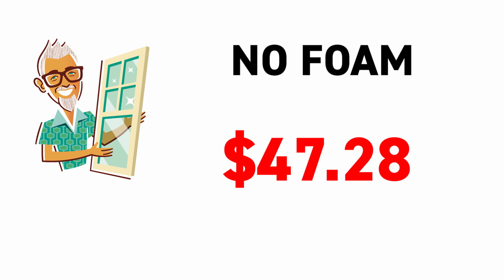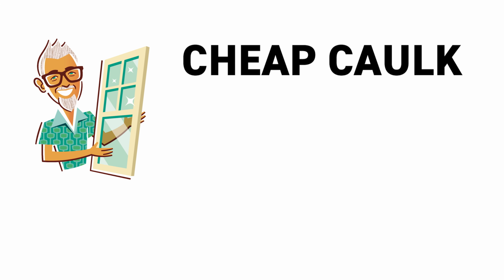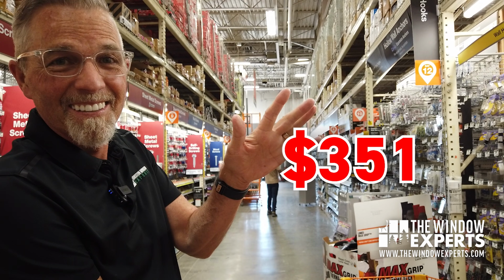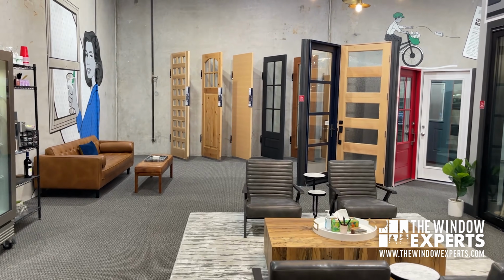How Installers Cut Corners On Your Window Project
🪟 Today, Jeff, The Window Expert, takes us on-site at Home Depot to reveal how some window installers save big by cutting corners—using bargain-bin materials, skipping crucial prep steps, and leaving you with a project that looks solid on the surface but may cost you more in the long run.

     🔍 What You’ll Learn:
            • Where installers pinch pennies (and why it’s a problem)
            • The true cost of “cheap” materials vs. quality pros use

💬Got a horror story of a bad install? Drop it in the comments below—Jeff reads them all!